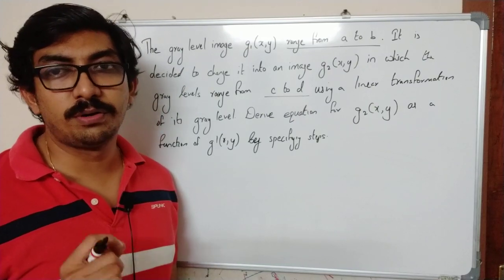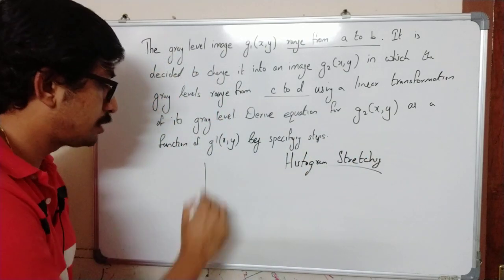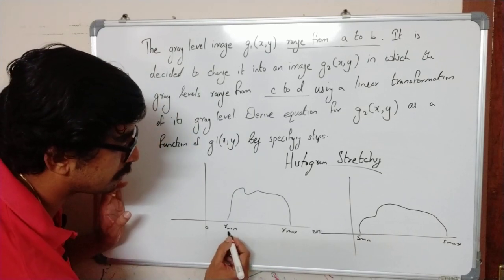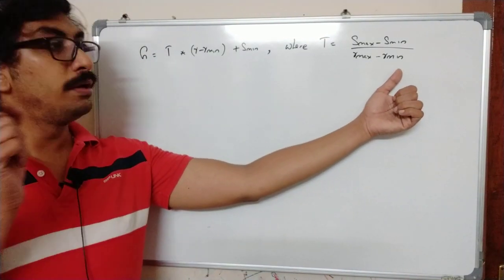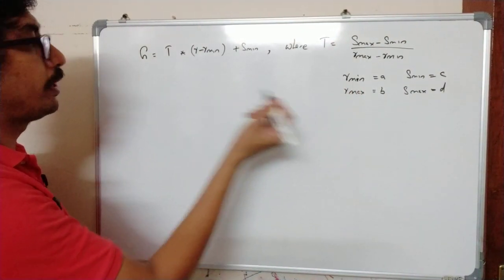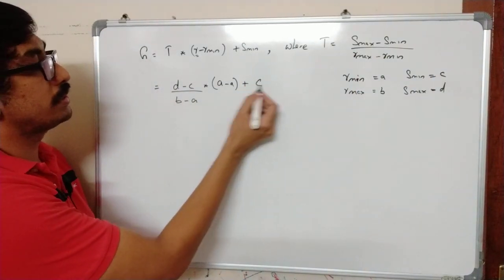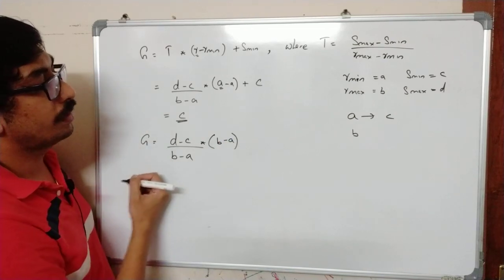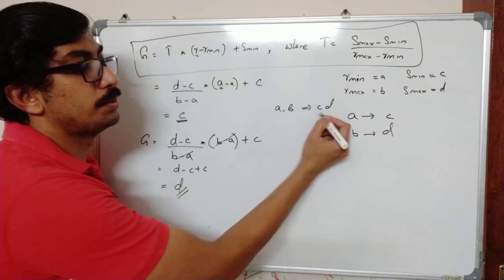CS401 - CG The gray levels in an image g1(x,y) range from a to b changed to c to d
The gray levels in an image g1(x,y) range from a to b. It is decided to change it into an image g2(x,y) in which the gray levels range from c to d using a linear transformation of its gray levels. Derive the equation for g2(x,y) as a function of g1(x,y) by specifying the steps